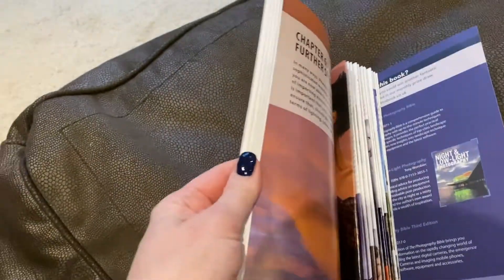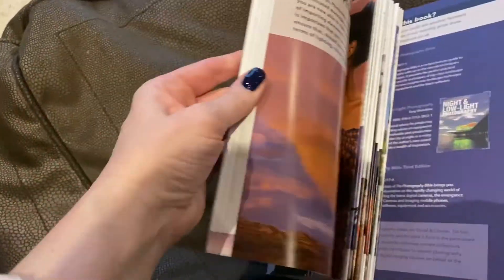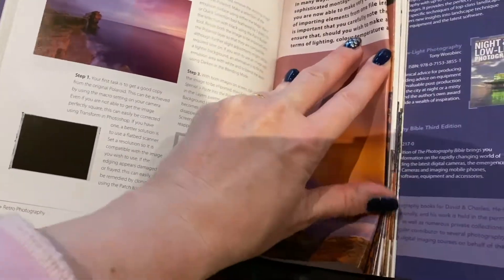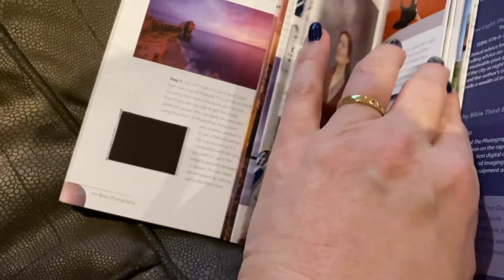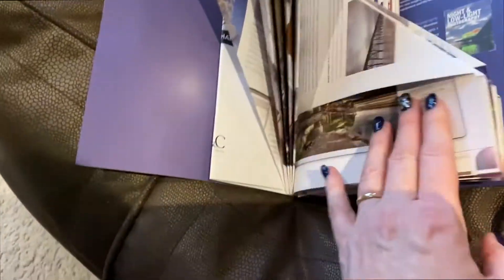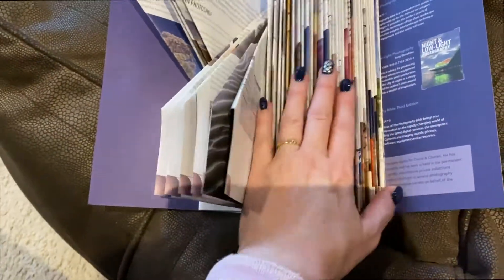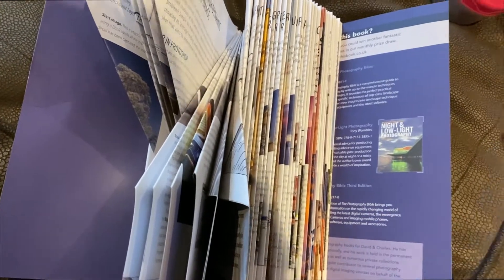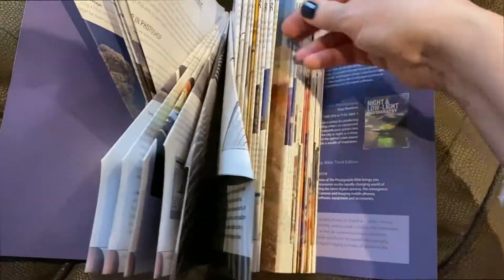DIY Enrichment Dog Toy using an Old Book! Food Puzzle Brain Game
Want to learn to groom your dog at home?

Want to learn how to make some fun brain games for your dog? Check out the "Printable's" on my Etsy site (I.e. like a knitting pattern, they tell you exactly how to make different brain games)